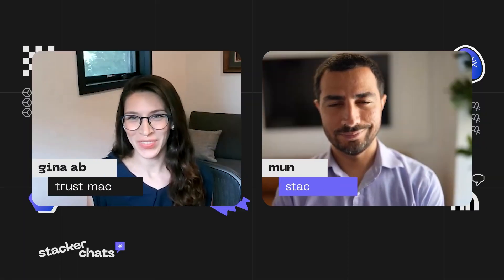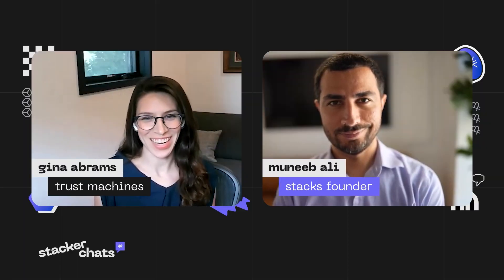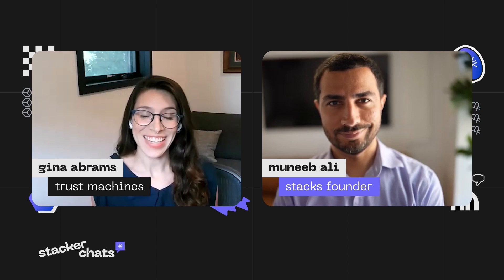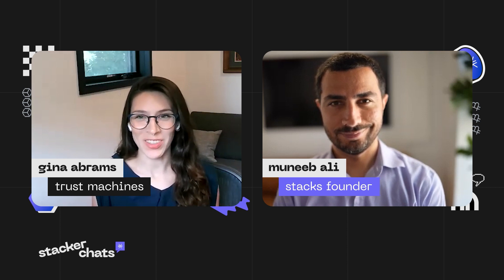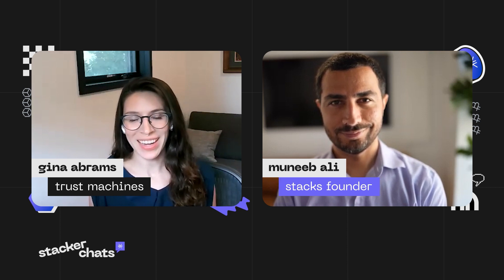Stacks Vs Other Bitcoin Layers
📲 In this Stacker Chats clip, Muneeb Ali (Stacks Founder) sits down with Gina Abrams to discuss Stacks Vs Other Bitcoin layers